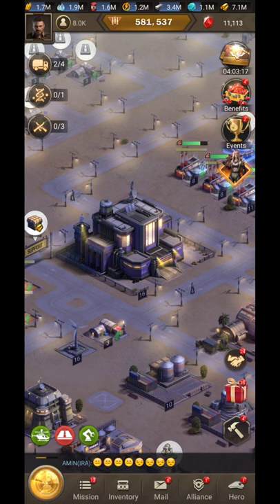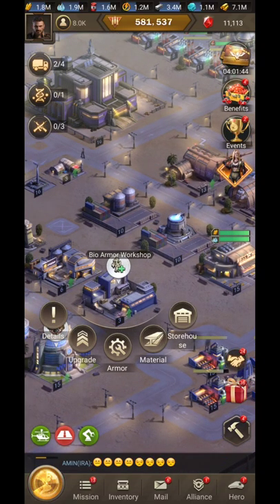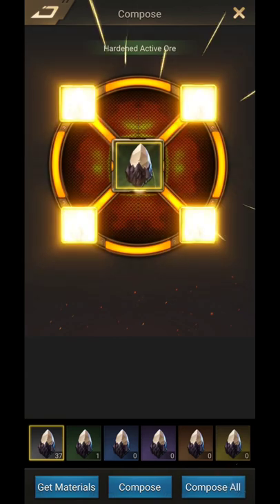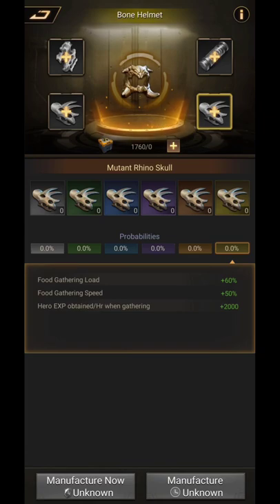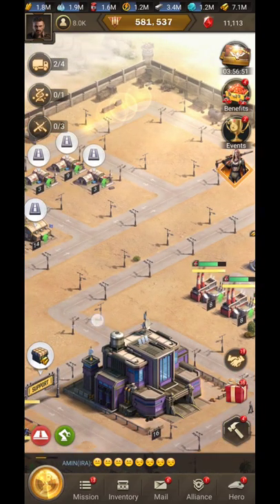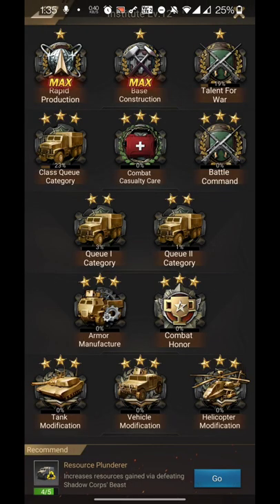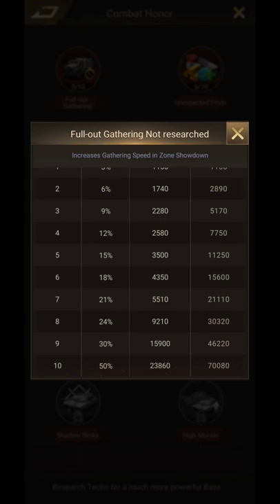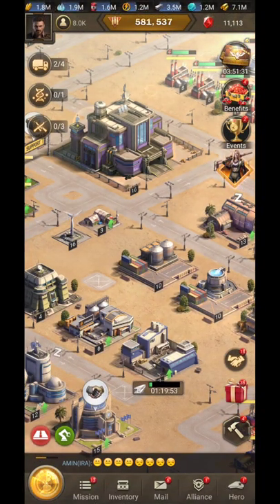Age of Colossus : Top 5 tips to Increase Gathering speed and Gathering load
How to estimate the  real power of  other commanders

different types of teleports

For buying farm accounts,
line I'd : iamaadhi1998